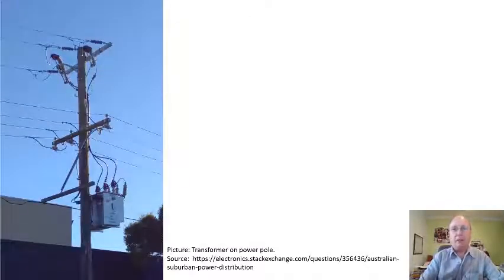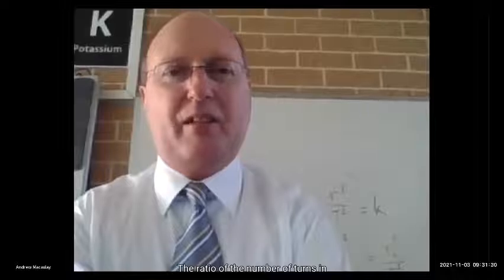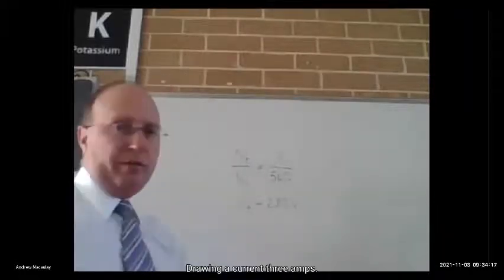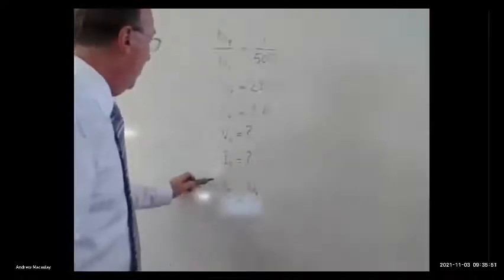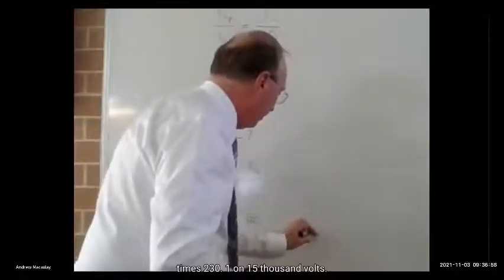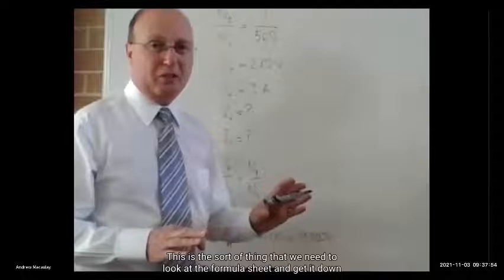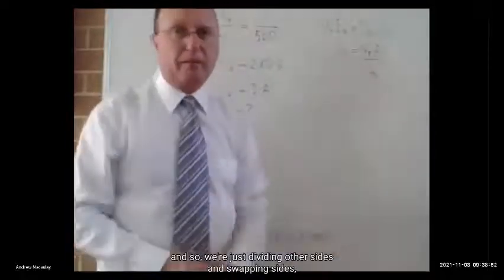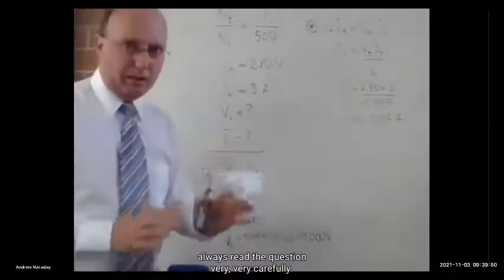Question on Transformers - Mr Mac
Mr Mac explains how to do a calculation question about a transformer.